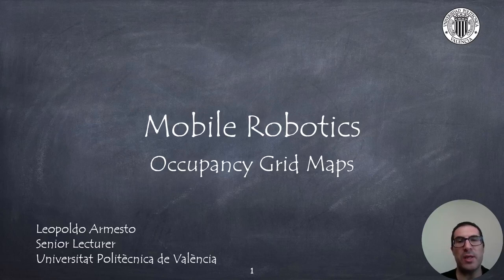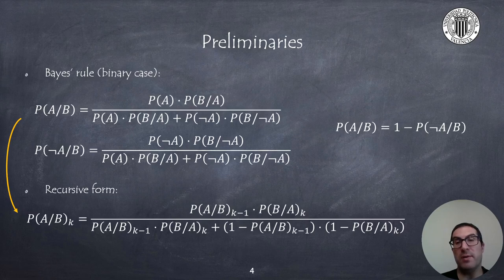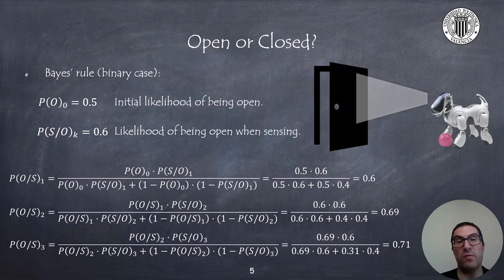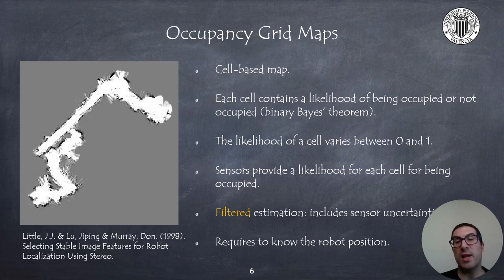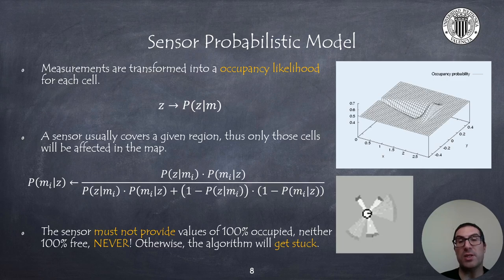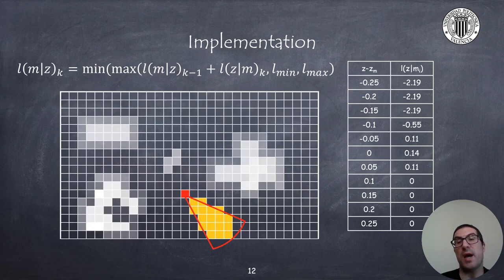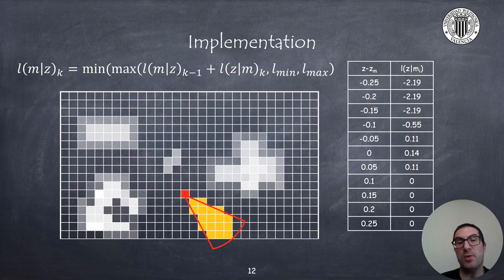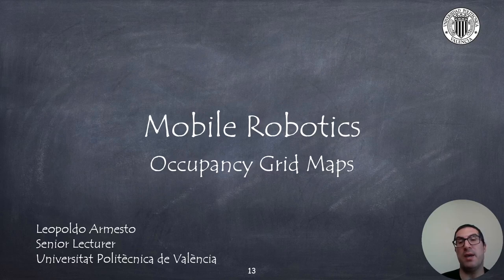Occupancy Grip Maps | Mobile Robotics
This video explains how to build occupancy grid maps. It covers some preliminary concepts to introduce the Bayes' rule applied to build map and also provides some ideas and tricks to build probabilistic sensor models and efficiently build maps using log-odds ratio of probabilities.

This video is part of a set of video tutorials on Mobile robotics used in courses at the Universitat Politècnica de València.